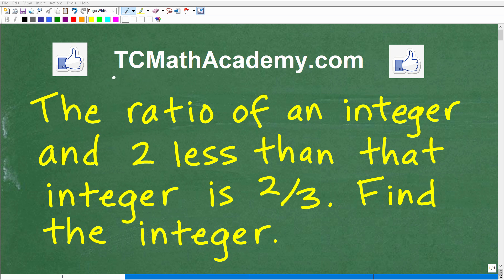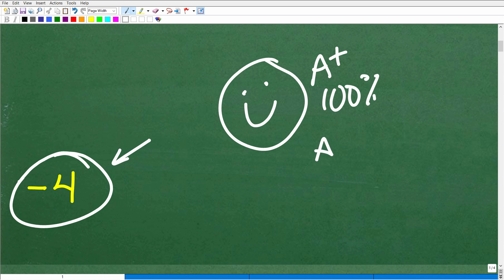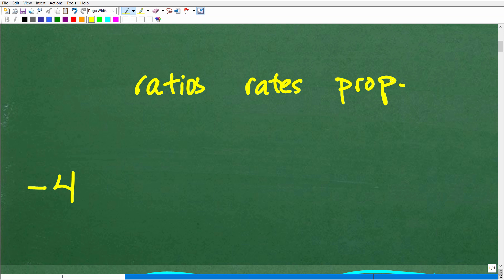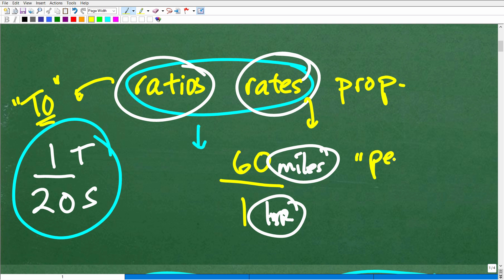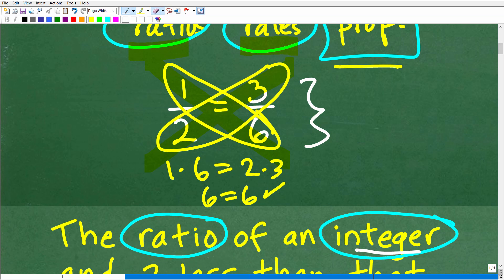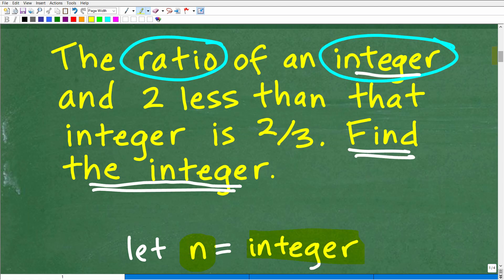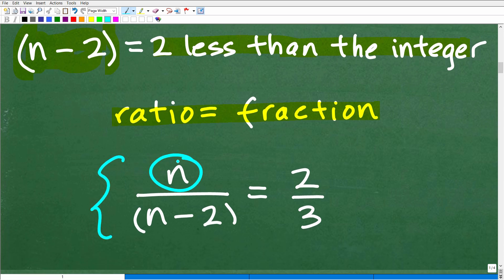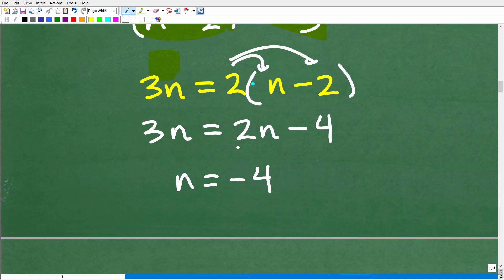The ratio of an integer and 2 less than that integer is 2/3. Find the integer.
How to solve an algebra word problem about ratios.